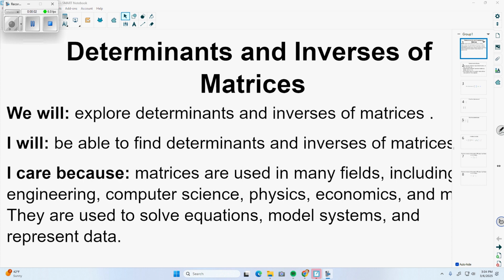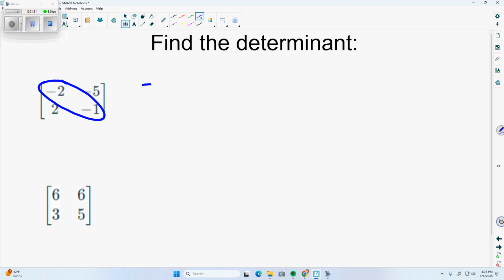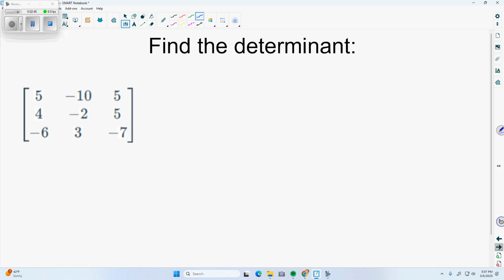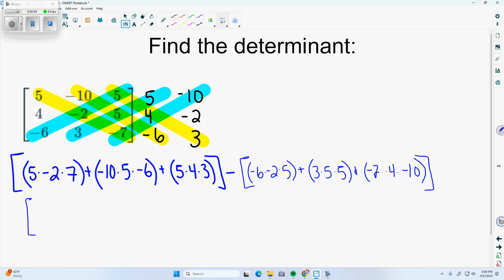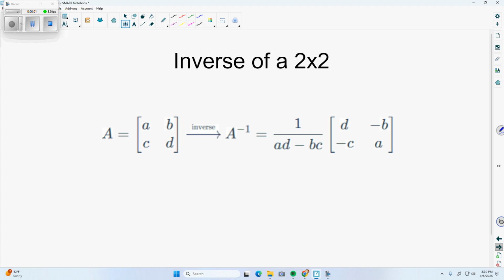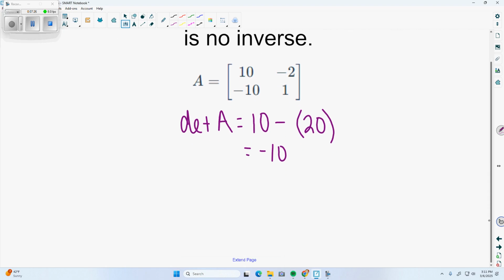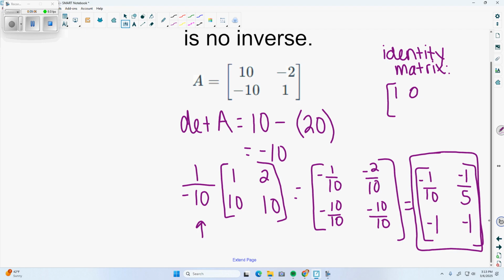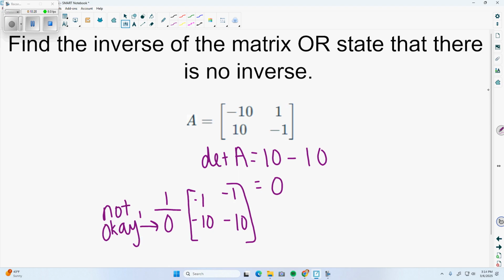Determinants and Inverses of Matrices